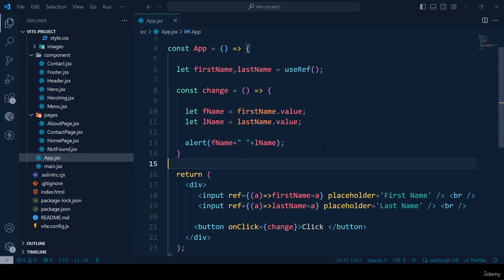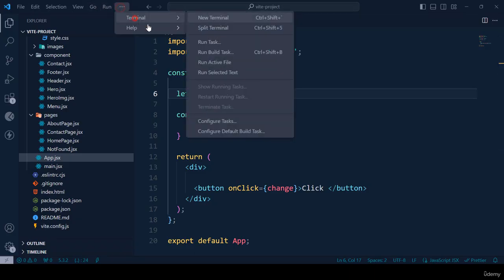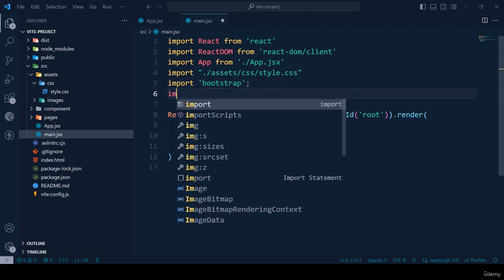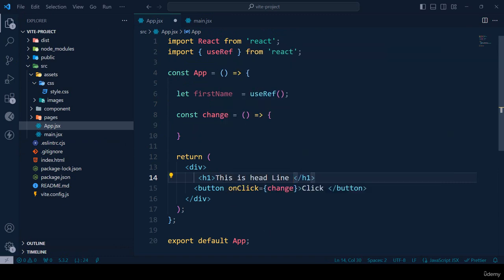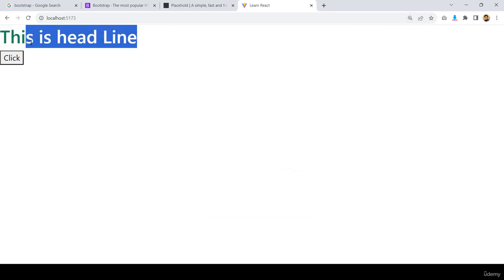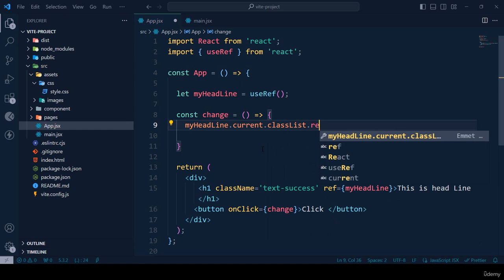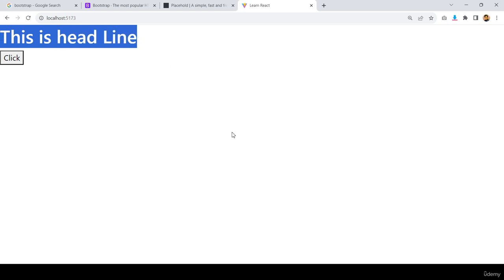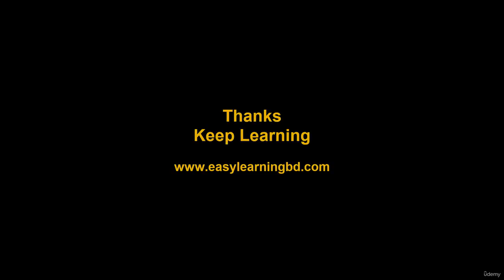React useRef Hook | Dynamically Add & Remove CSS Classes (2024)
In this Modern React, Express 2024 – Build Complete Canva Project A–Z lesson, you’ll discover how to use the useRef Hook to dynamically add, remove, and toggle CSS classes in React components. This technique gives you direct visual control over elements — perfect for creating animations, highlights, and interactive effects inside your Canva Clone project.

Here’s what you’ll learn in this video:

How to attach a ref to elements and access their classList in React

Using useRef to add, remove, or toggle CSS classes dynamically

Real-world examples: showing/hiding menus, active state effects, animations

How to combine useRef with event handling for responsive interactions

Avoiding unnecessary re-renders by using useRef for style changes

Best practices for managing visual states in React applications

By the end of this lesson, you’ll know how to use useRef to control element styles directly — enabling smoother, more dynamic, and interactive React UIs that respond instantly to user actions.